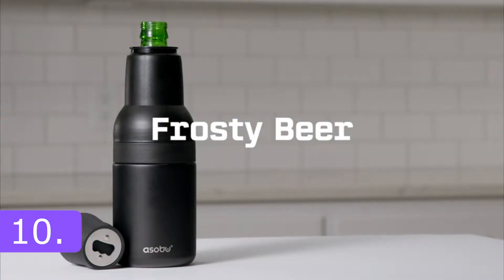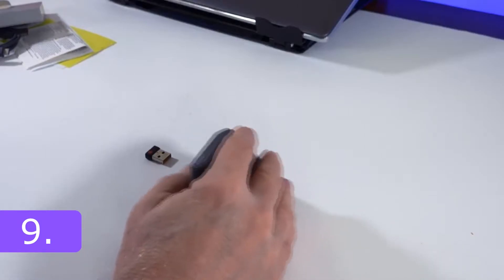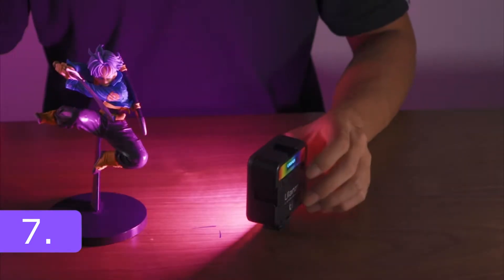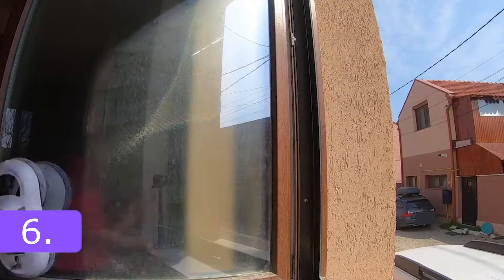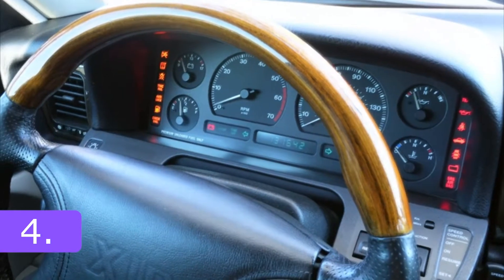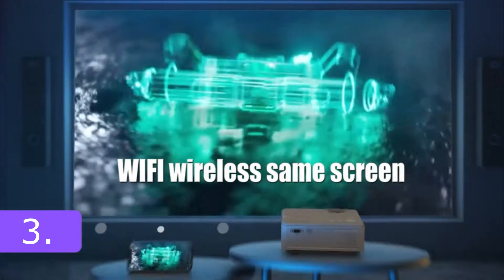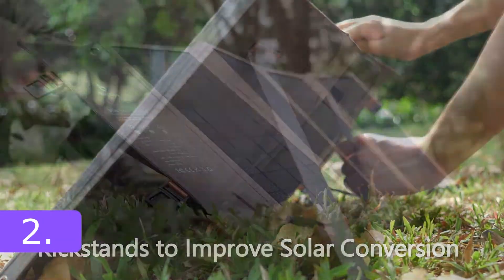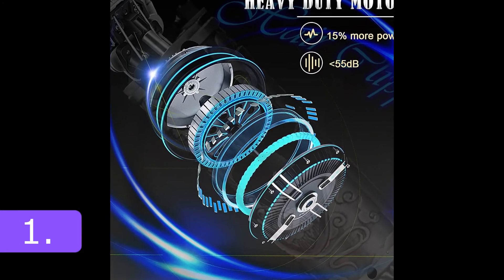10 Coolest Amazon Gadgets You Can Buy | Amazon Must Haves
Amazon Must Haves. Christmas Gift Ideas 2022. 10 Coolest Amazon Gadgets You Can Buy.

This, however, has no bearing on my reviews and comparisons. I do my best to keep things fair and balanced in order to assist you in making the best decision for you.